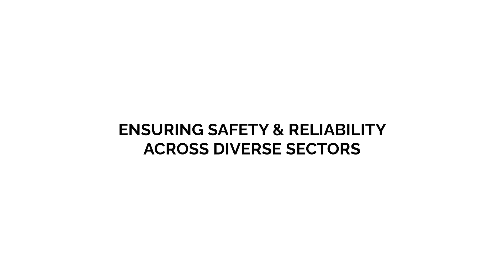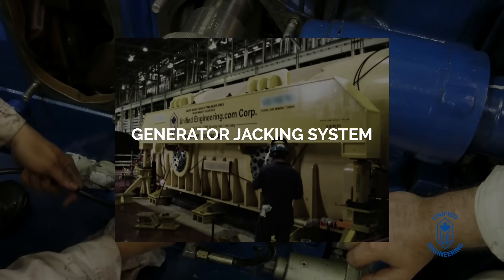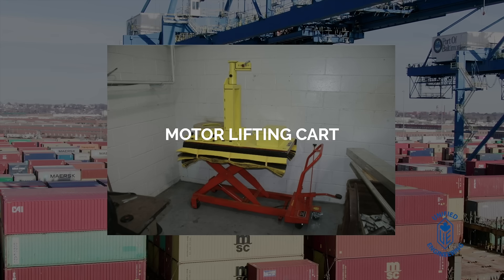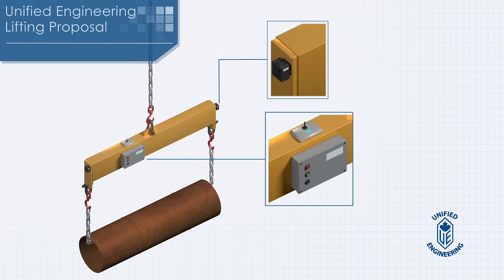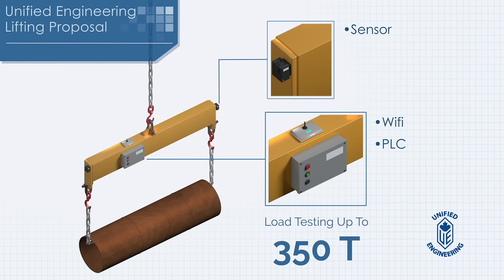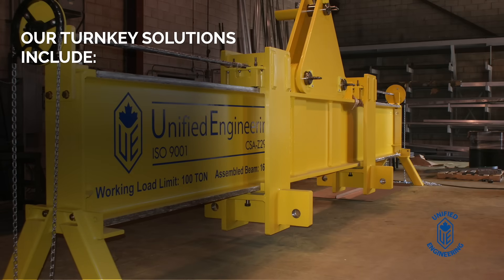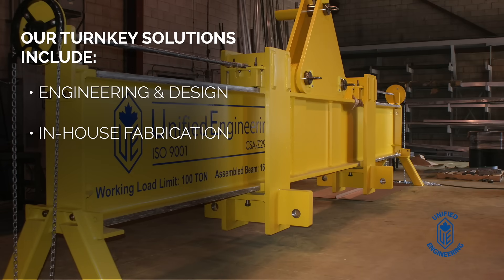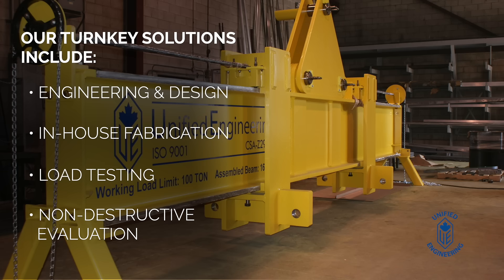Lifting | Unified Engineering Products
As an industry leader in designing and manufacturing custom lifting equipment, Unified Engineering ensures safety and reliability across various sectors.

Some of our offerings include:
• Generator Jacking System
• Disc Lifter
• Motor Lifting Cart
• Various Lifting Beams

Our Turnkey solutions include:
• Engineering & Design
• In-House Fabrication
• Load Testing (Up To 350T)
• Non-Destructive Examination